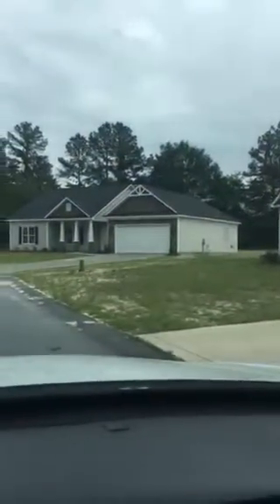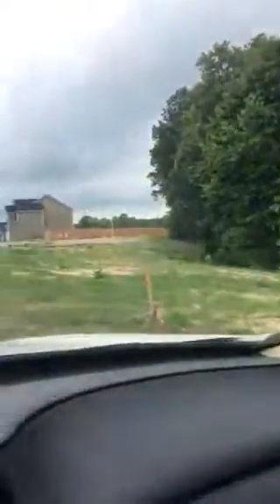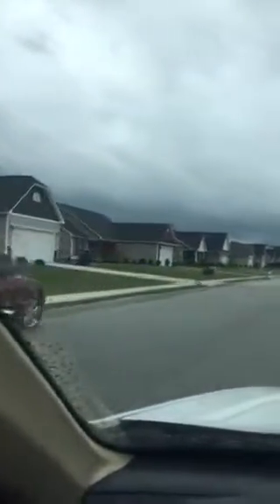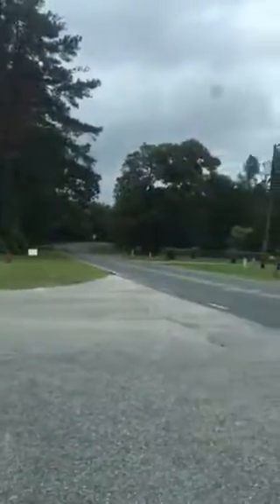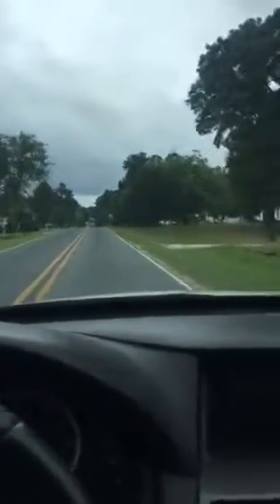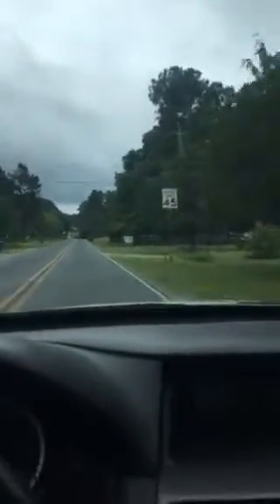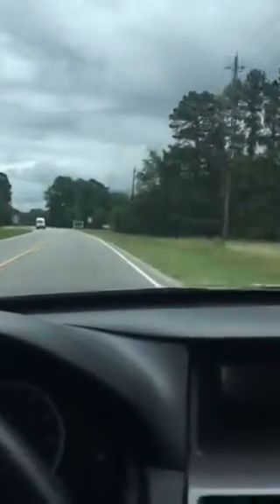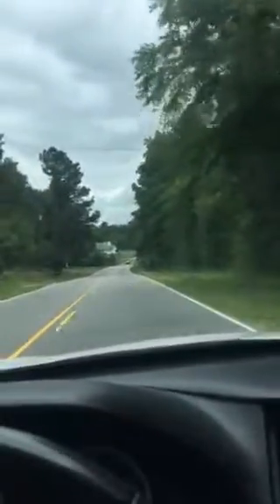Eagles Ridge subdivision in Raeford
Fayetteville area realtors
Homes for sale near Fort Bragg